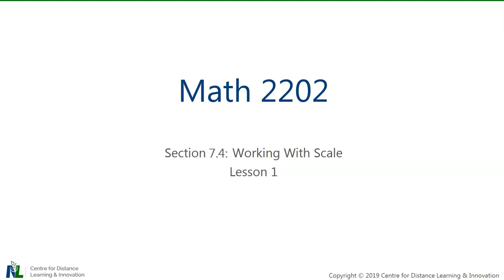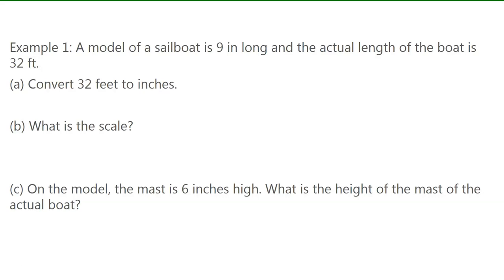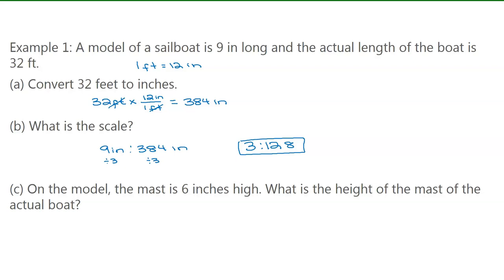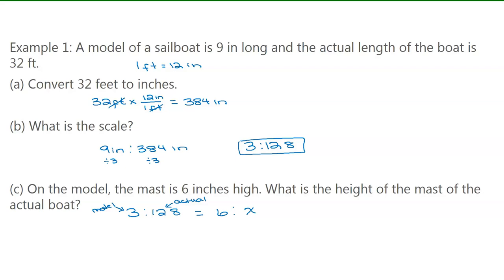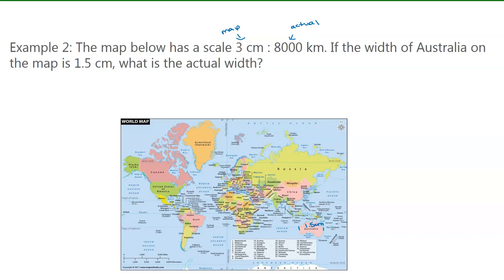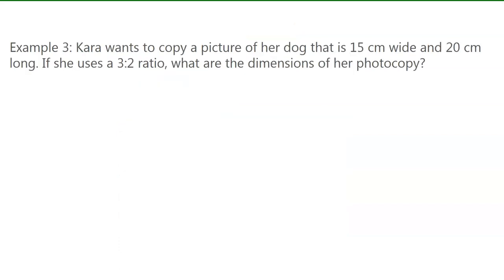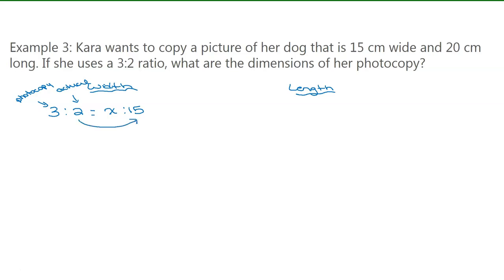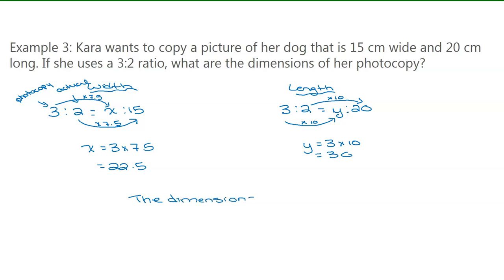Math 2202 — U7S4L1V1 — Working With Scale